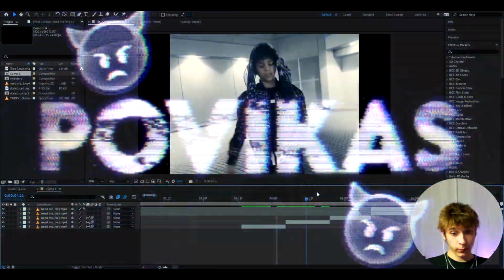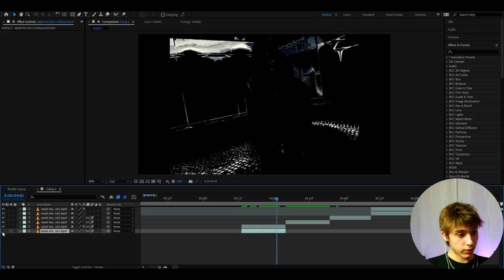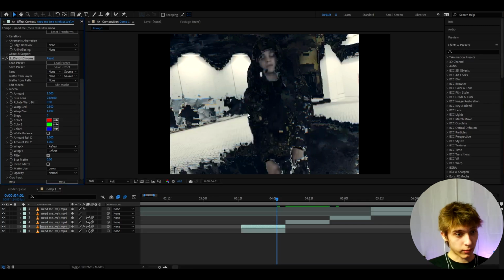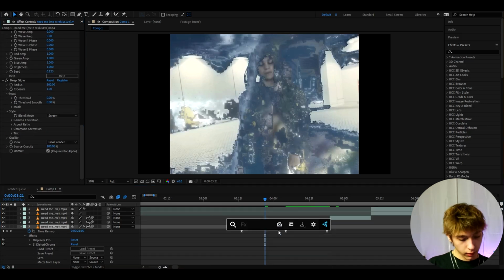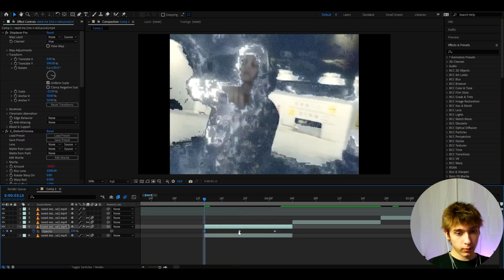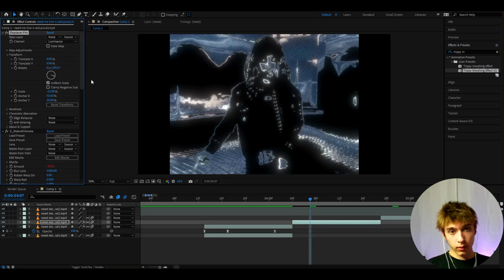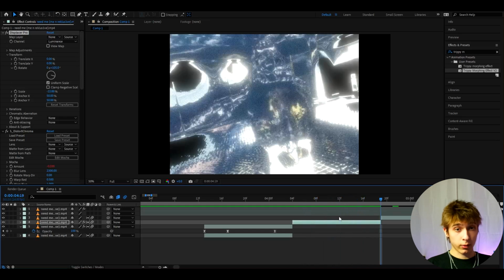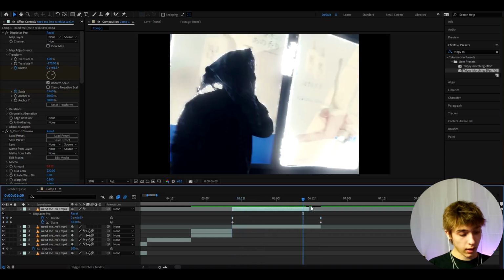How To Make TRIPPY MORPHING Effects In After Effects (Tutorial)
In today's tutorial, we learn how to make Crazy TRIPPY Morphing/Datamosh effects in Adobe After Effects for your edits, music videos.

00:00 - 00:22 - Intro
00:23 - 03:46 - Trippy Morphing Effect
03:47 - 05:22 - Crazy Variations and Tips
05:23 - 05:47 - Outro